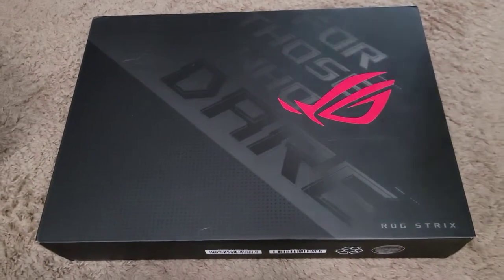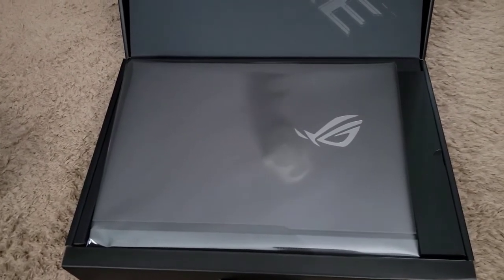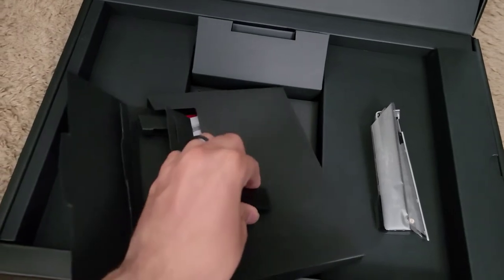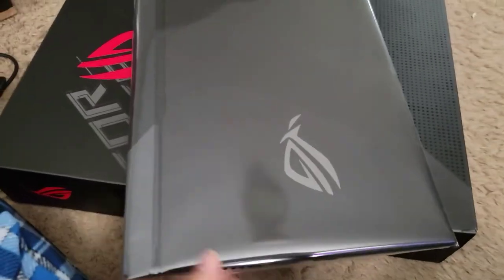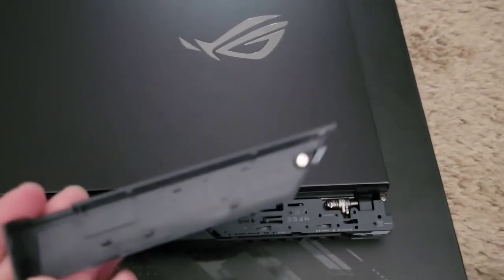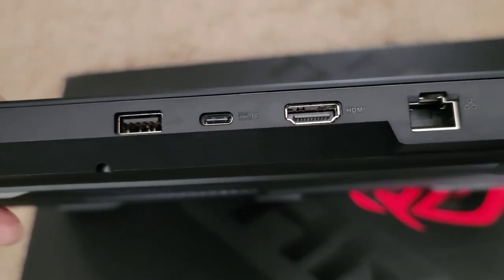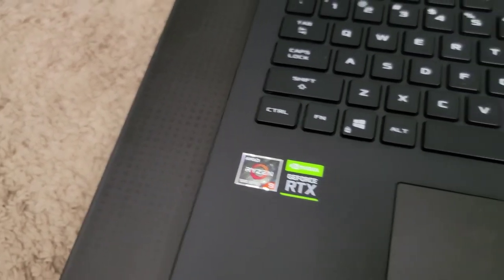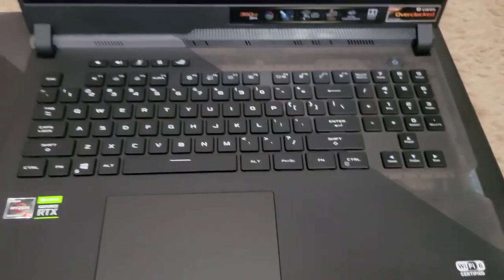2021 Asus ROG Strix Scar 17 - Unboxing and First Impressions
After a long wait, it is finally here! This machine is true incredible. The screen is the most responsive out of any screen I have ever used! it handles games like a champ and the keyboard is really nice to type on.